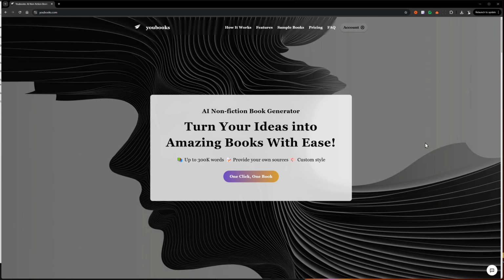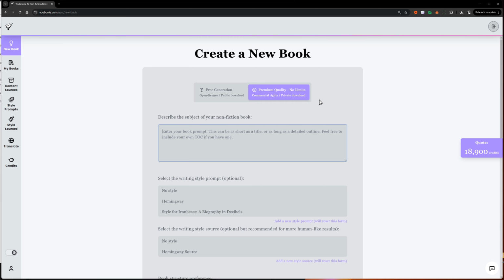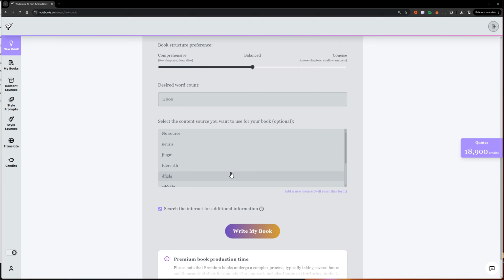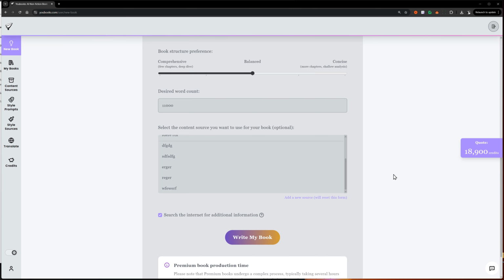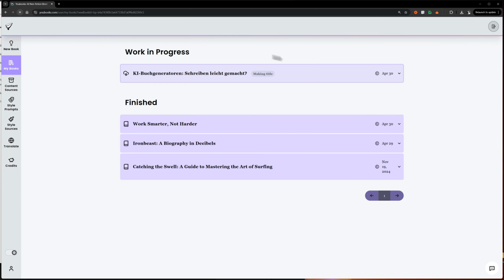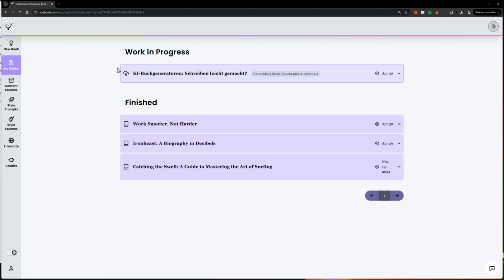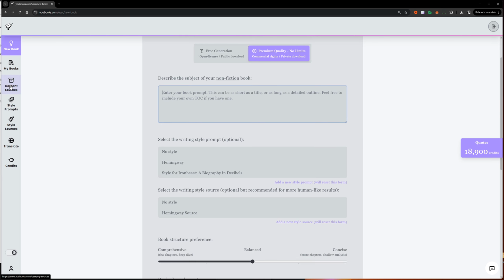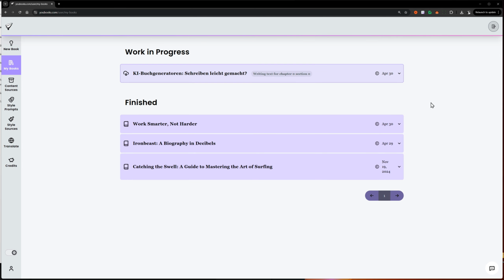AI Book Generator - How to Write a Non-fiction with AI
Hot to use Youbooks (AI Book Generator app) to generate high quality non-fiction titles from a single prompt.